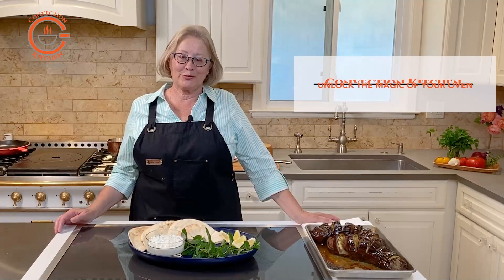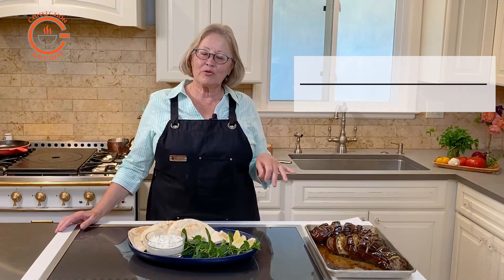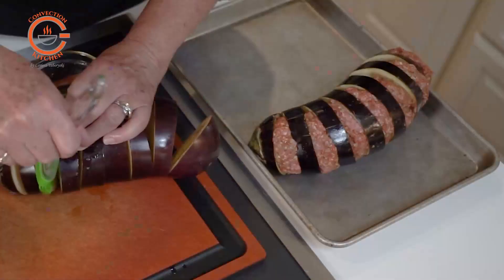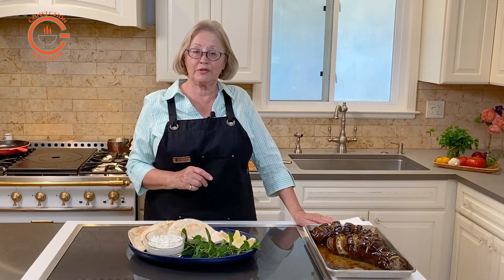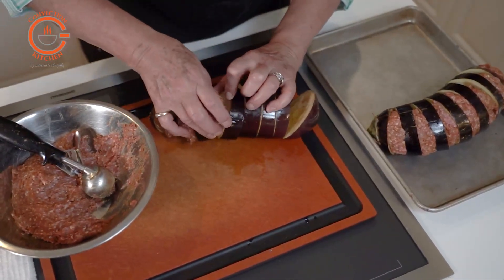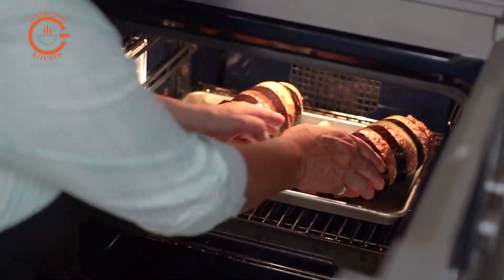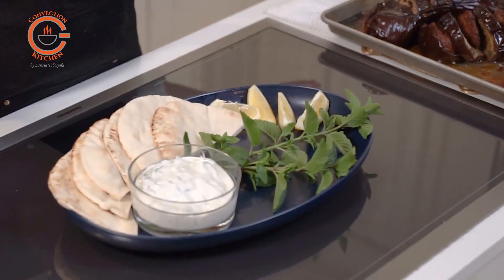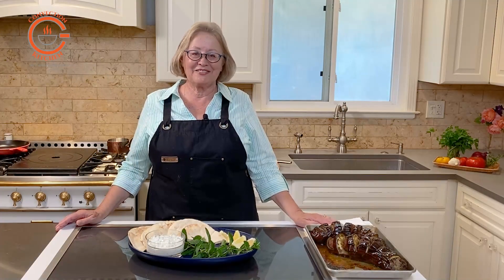Baked Eggplant Stuffed with Lamb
Baking this flavorful dish of eggplant stuffed with lamb in Convection ensures the eggplant softens to perfection absorbing the fabulous flavors of the savory lamb filling.